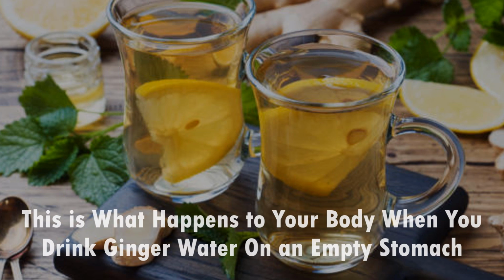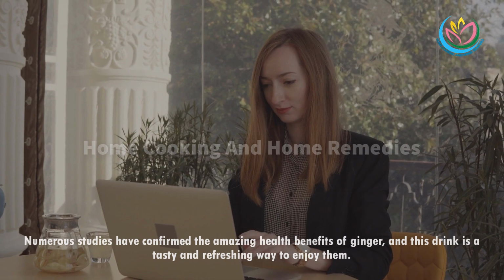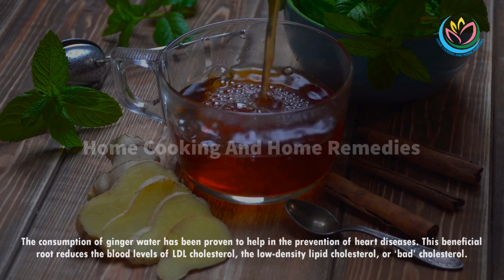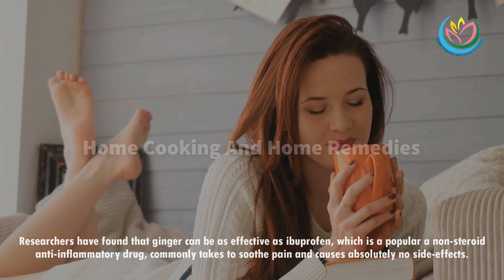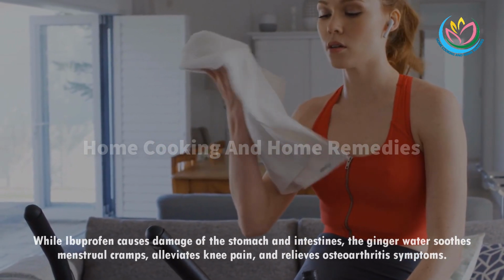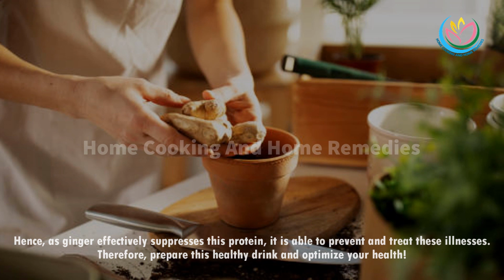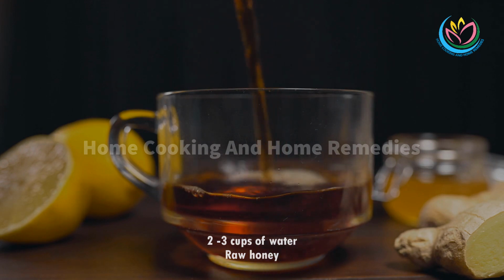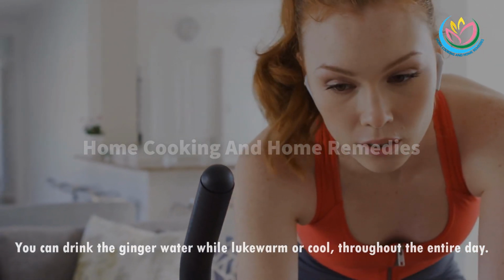This is What Happens to Your Body When You Drink Ginger Water On an Empty Stomach